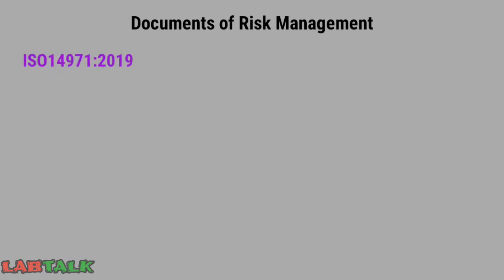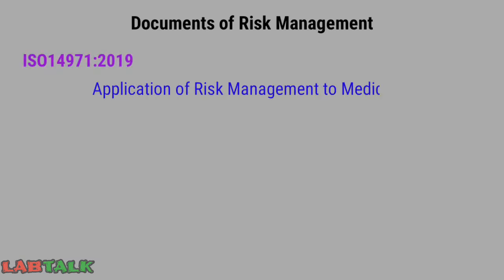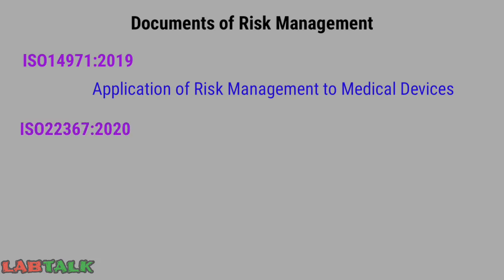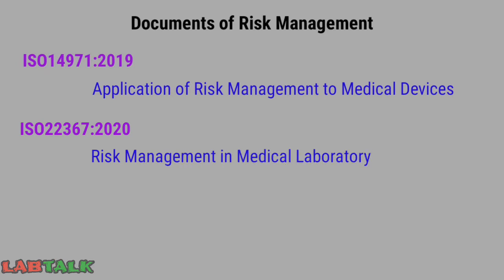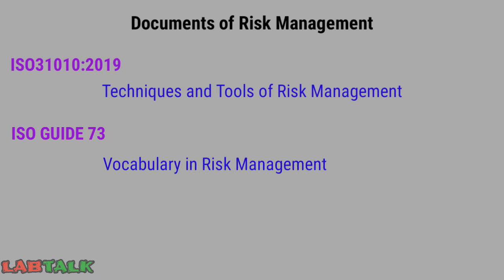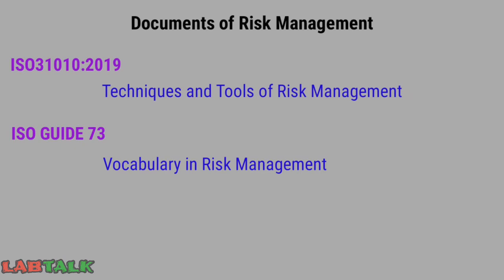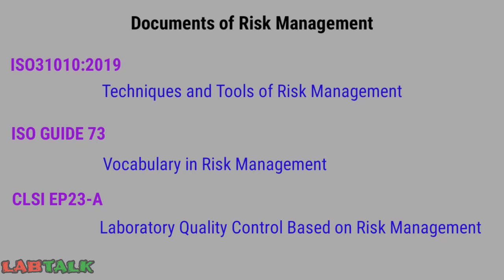Risk Management in Clinical Laboratory Part V - Reference Documents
Here in this video I have given brief introduction of various reference documents for risk Management in Clinical Laboratory